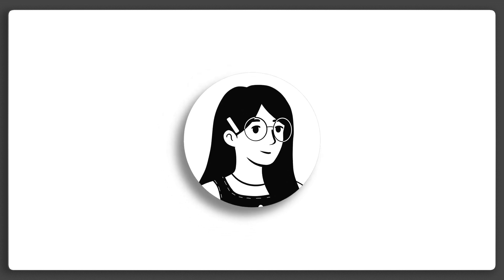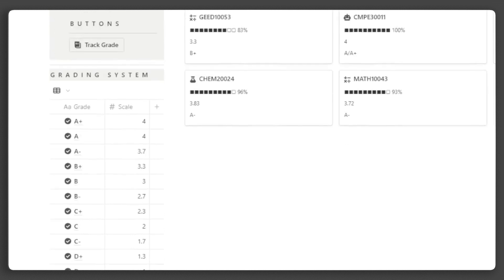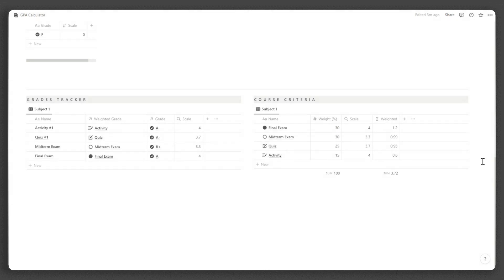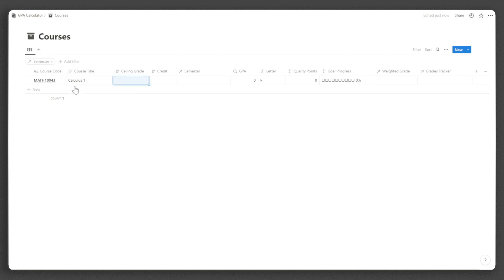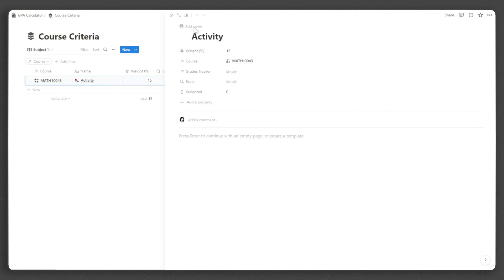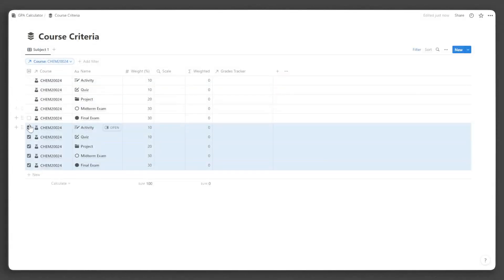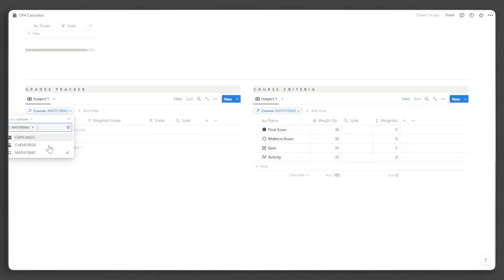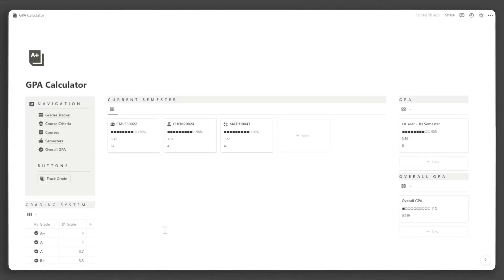Notion GPA Calculator | Grades Calculator | Template Tour & Guide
Introducing the GPA Calculator Template - Your Academic Success Supercharger! 🚀